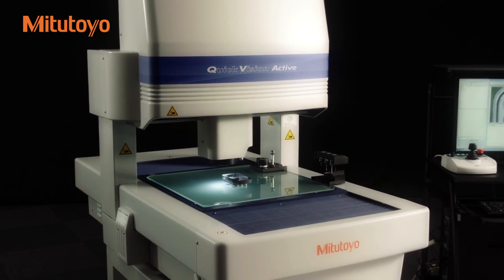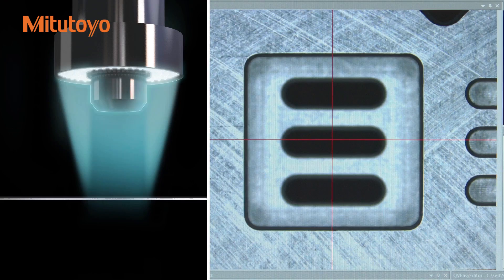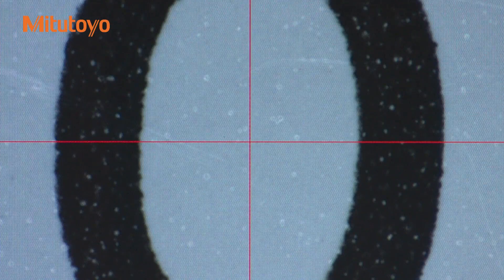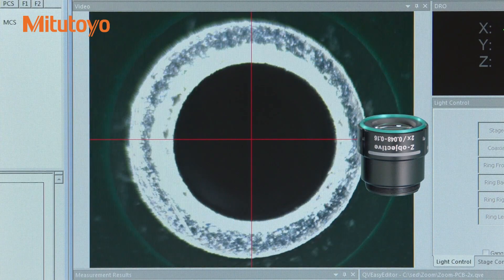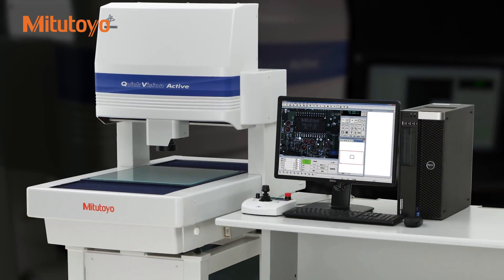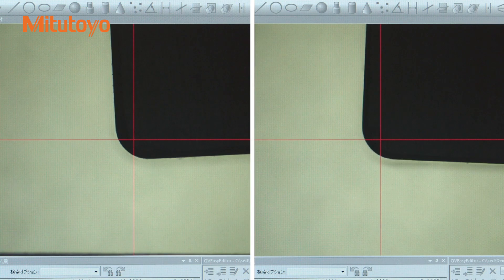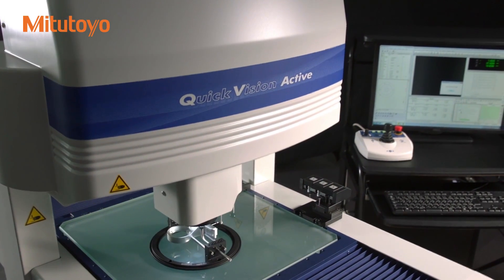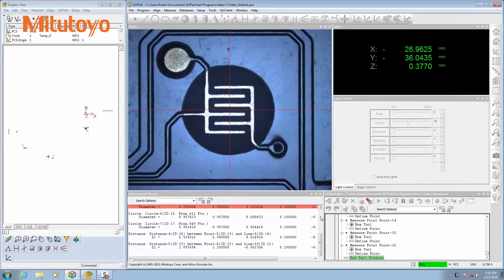Mitutoyo´s new CNC vision measuring system | Quick Vision Active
The new MITUTOYO Quick Vision Active system enters the market in a choice of two different measurement ranges: as “202” model with 250 x 200 x 150 mm and as “404” with 400 x 400 x 200 mm. Both variants are additionally available with a touch probe for tactile measuring methods.
The new 1.3 megapixel colour USB camera system replaces the analogue frame grabber adopted in former systems, offering a vastly improved resolution. Additionally MITUTOYO did effectively improve the captured images in terms of their colours, and thus boost convenience in use.
MITUTOYO is famous for their high-quality objective lenses. The QuickVision Active customer gains from the excellent seven-step zoom lens unit with change-type objectives, covering a wide total magnification range. For all three light – segmented ring light, coaxial light and stage light – sources the MITUTOYO engineers adopted white-LEDs.
The QuickVision Active is delivered with the powerful QVPAK v12.1 software, technically capable of making most of the sophisticated programs. Available from mid-2016 in both variants, it will enter the portfolio along with an extensive range of options and accessories.